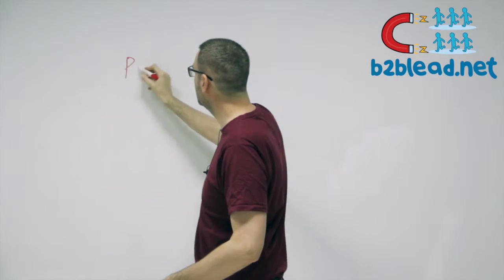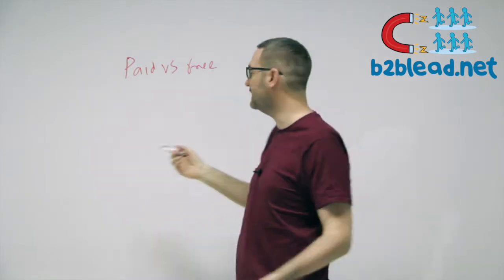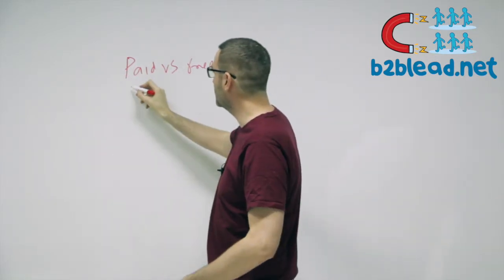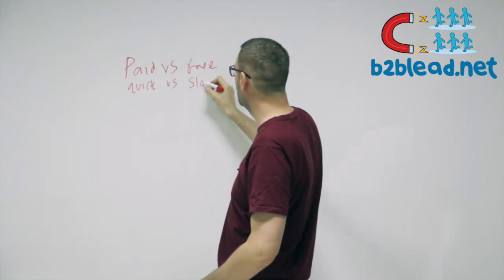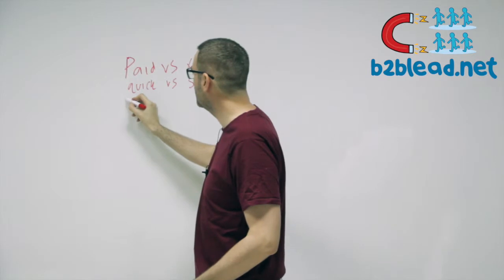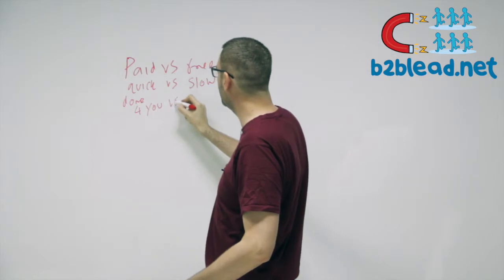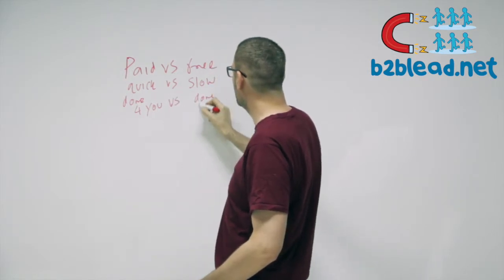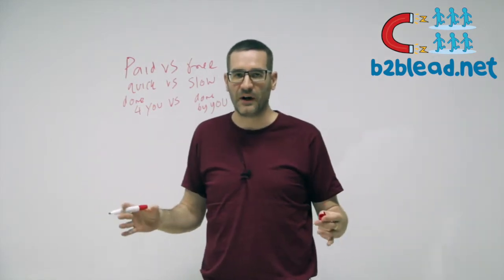Lead Generation For IT Services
In todays video we are investigating Lead Generation For IT Services.

If you are intersted in Lead Generation For IT Services then this video is definitely for you.

Have you previously searched for Lead Generation For IT Services and not received the answer that you are looking for?

I completely understand, the topic of Lead Generation For IT Services is a difficult one and many people have different opinions on this subject.

Watch this video and see what you think hopefully it will answer all your question about Lead Generation For IT Services.
If not, I have compiled a list of other youtube videos on this subject by some of the top youtuber’s. Below you will find a list of their names, video titles and the url’s of their videos!

💸 How I Make $1,783/Week on Shopify With FREE Instagram Traffic (2019)
[Free Course] Dropshipping in 2019 | $664,441 in 3 Months With ONE Product
2020's 3 Biggest Opportunities
How to Attract More Business by Using Lead Generation Advertising - Dan Lok
TUTORIAL: $10,000/Month with Print On Demand (By Choosing the RIGHT Designs) - Printful Tutorial
How To Make $1,000+ A Day! Just With Your Smartphone
I FAKED being RICH on TINDER for a whole WEEK *PHOTOSHOPPING MY TINDER* PRANK
How To Start Social Media Marketing As A Beginner In 2019 - STEP BY STEP
Clients Say, "How much is it?" And You Say, "..."
10 Legit Ways To Make Money And Passive Income Online - How To Make Money Online
How To Get Digital Marketing Clients WITHOUT Cold Calling
How I Became Successful In 34 Days (Ecommerce)
10 WEBSITES TO MAKE $100 PER DAY IN 2019
HOW TO START A LEAD GENERATION BUSINESS IN 2019 (CHANGING THE GAME!)
(Day 1) SHOPIFY CHALLENGE: NEW STORE FROM $0 TO $1,000 IN 7 DAYS | SHOPIFY CASE STUDY
This Simple Trick Will Motivate You For Life (Animated Story)
Pricing Design Work & Creativity
Related Users

Matthew Sabia
Gabriel St-Germain
Alex Becker's Channel
Dan Lok
Video Advice
Wholesale Ted
Dan Lok
GeorgeMasonTV
Kevin David
Tom Ferry
Dan Lok
Practical Wisdom - Interesting Ideas
Ruan M. Marinho
Dan Lok
Sebastian Ghiorghiu
Freedom Influencer
Ryan Wegner
Rory Ganon
Mitch Manly
The Futur